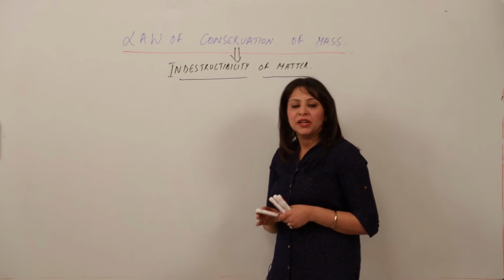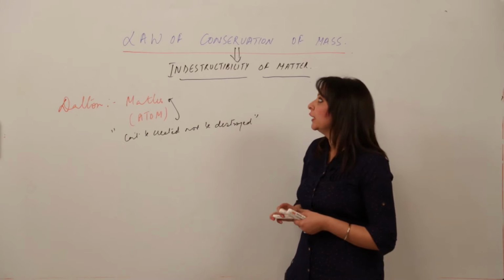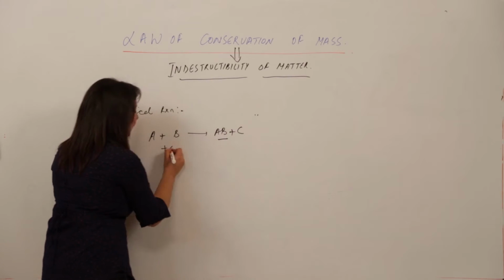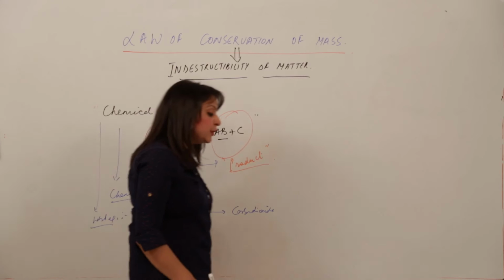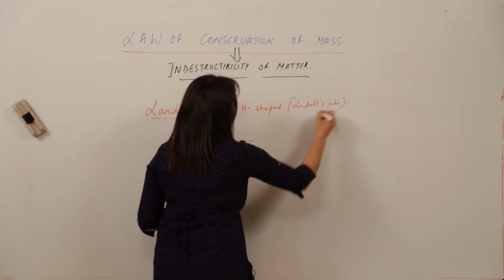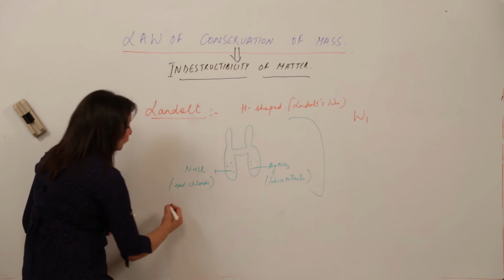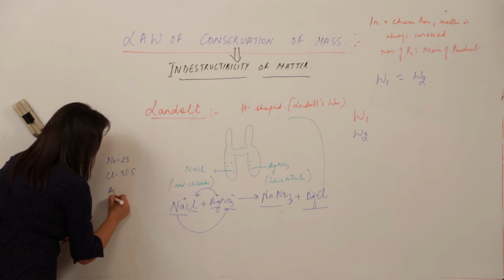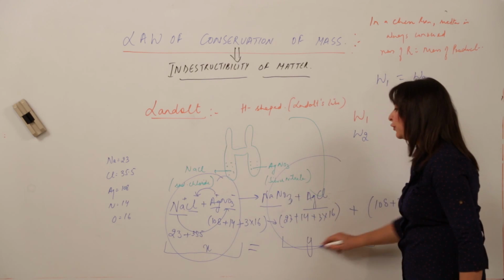CBSE CLASS 9 CHEMISTRY l CHAPTER 1 l Matter And Its Surroundings l indestructibility of matter l L7